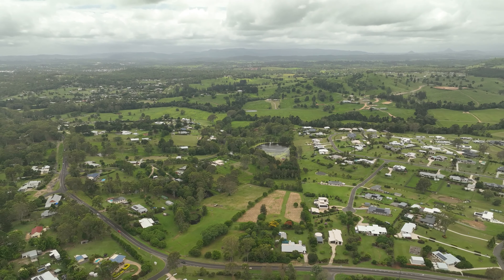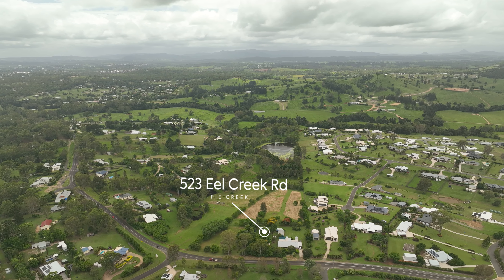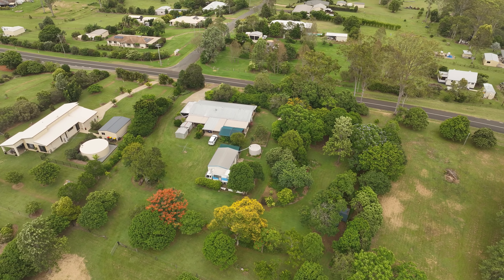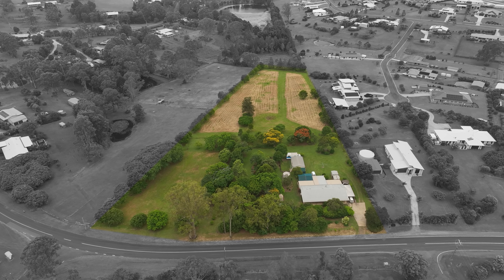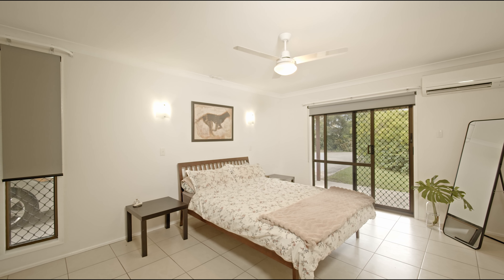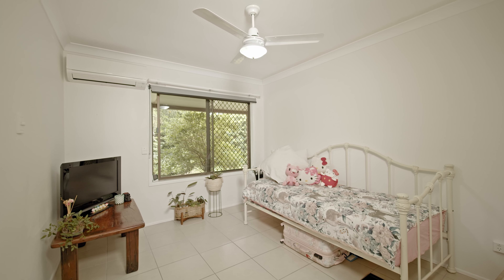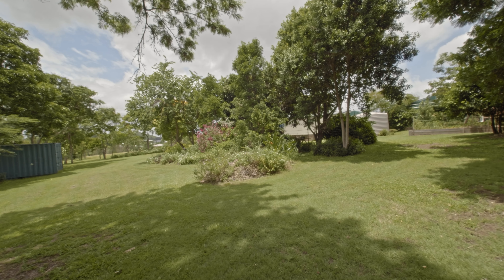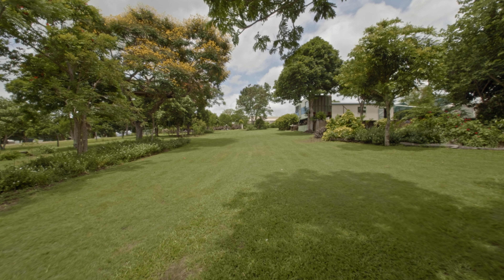523 Eel Creek Road, Pie Creek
523 Eel Creek Road, Pie Creek